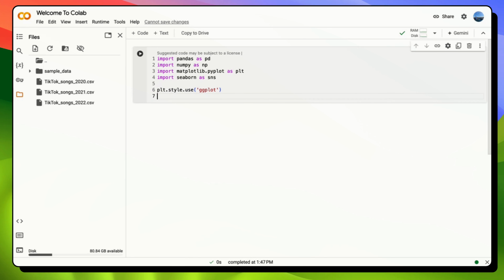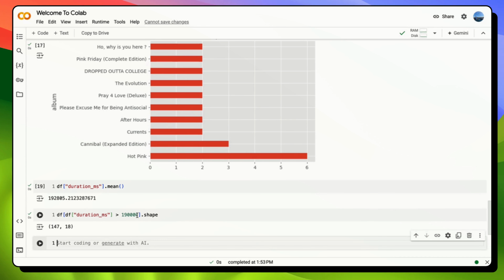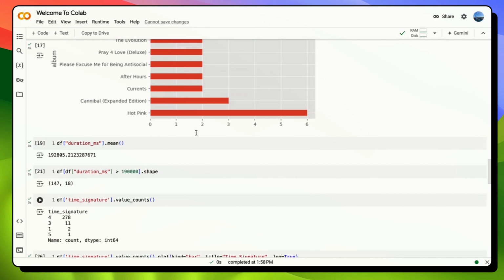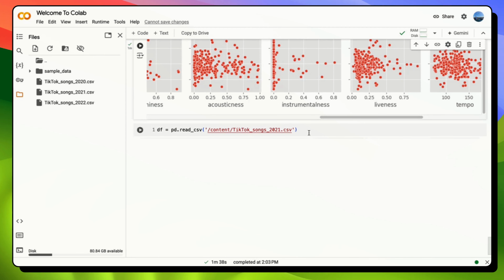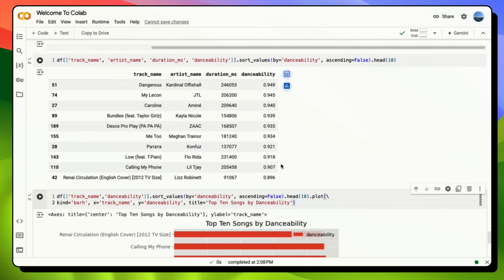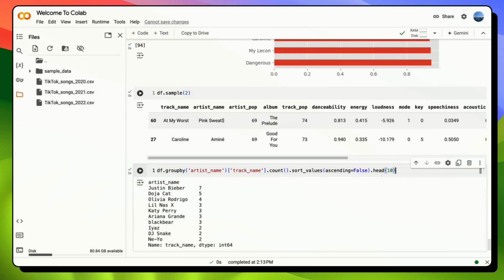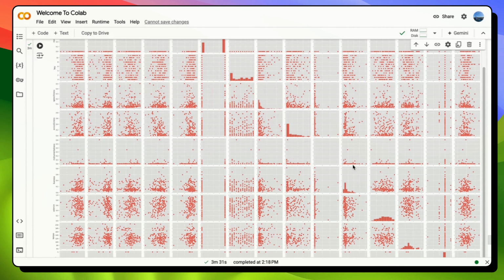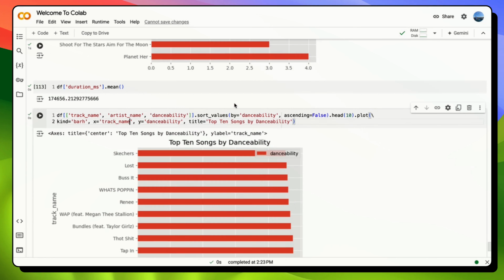Analyzing trending songs from tiktok 20/21/22(python, pandas)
In this analysis, we will delve into the vibrant world of TikTok music trends, focusing on songs, artists, and albums that captivated audiences in 2020, 2021, and 2022. We'll explore the rise and impact of popular tracks, identify the artists who dominated the platform, and examine the albums that left a significant mark. Join us as we uncover the musical landscape of TikTok over these three dynamic years, providing insights into the sounds and creators that defined this era.